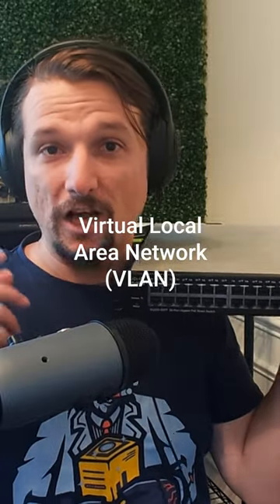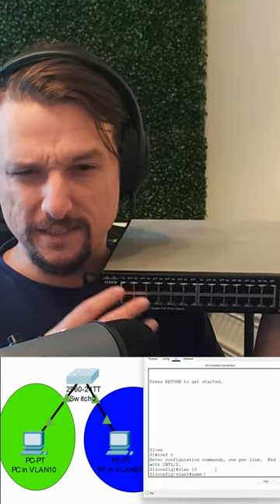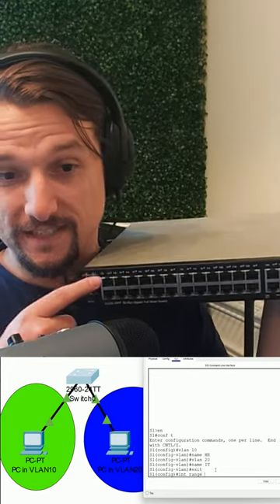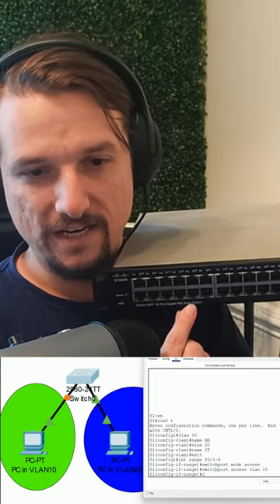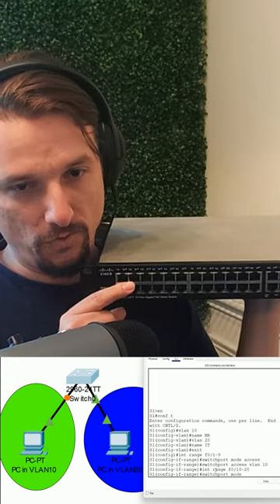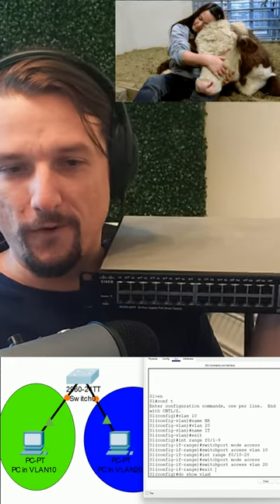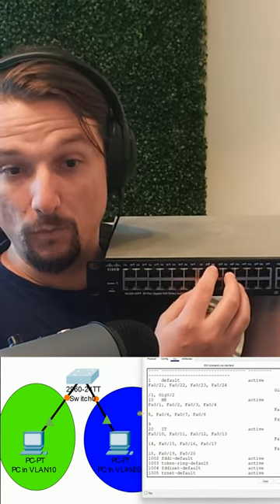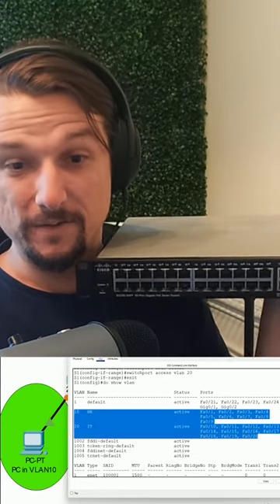What is a VLAN?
Virtual Local Area Networks (VLANs) are a critical part of a network. They are often use to apply segmentation by taking advantage of tagging that happens at Layer 2. As soon as traffic travels to a switch it will tag that traffic with a VLAN ID based on what VLAN that switchport is connected to.

Lesson by:
Robert (LTNBOB) Theisen